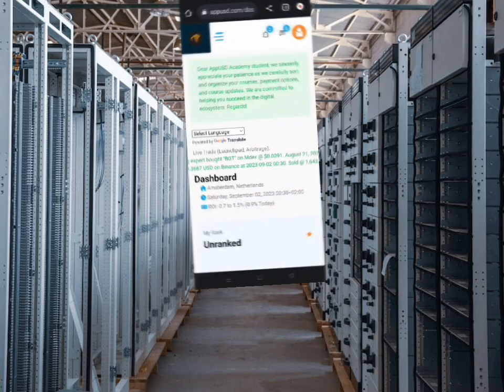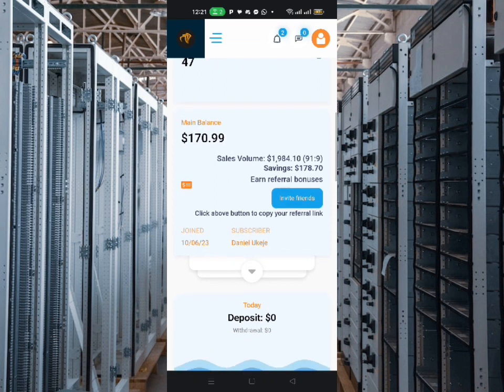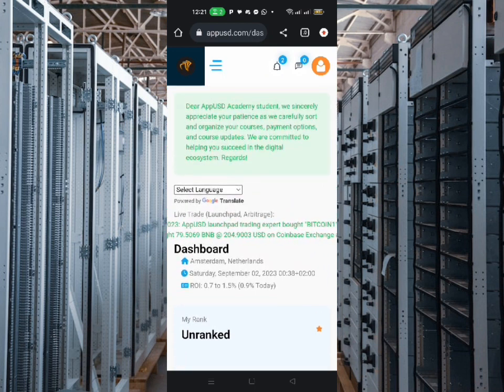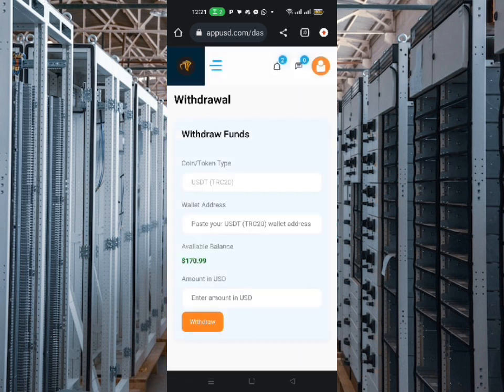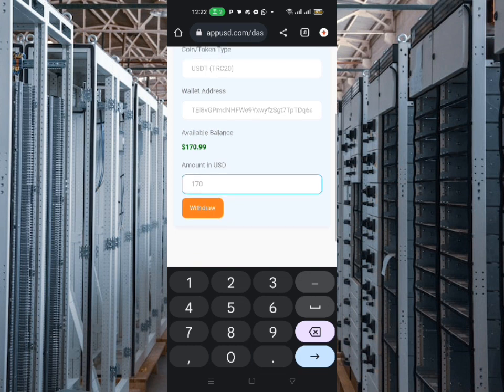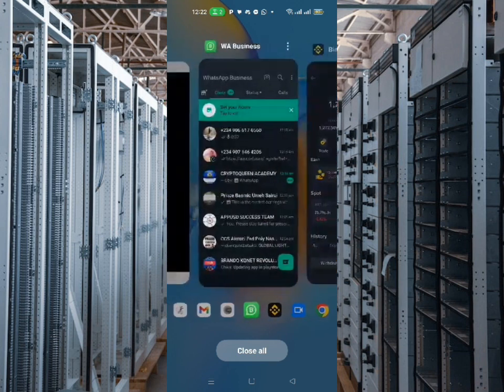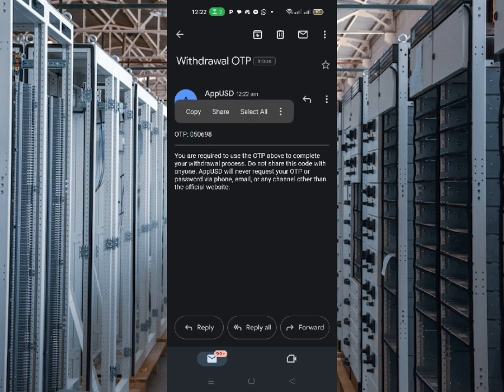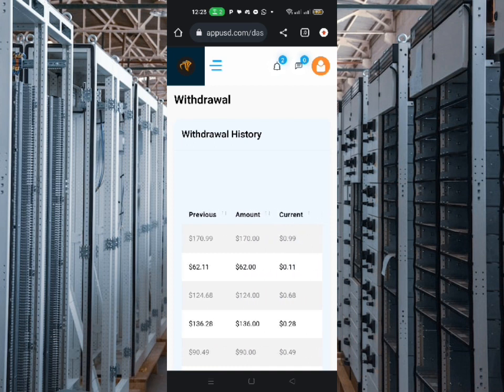Find Out How I Helped A Nigerian friend Earned&Withdraw $170 on This site After 4days!(Earn online)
Online income
Passive income
Side hustle
Work from home
Freelancing
Digital entrepreneurship
Earning online
Online business

Please this is 👆👆 the full video, kindly WATCH it fully.

Hello precious audience,am happy that you are here to find out how you can also make money on the same website, please you are warmly welcome. Remember that it is free of charge so patiently watch the whole video and in that full video's description there is an official SIGN UP link that can help you get access to the official website. And don't forget to join my WhatsApp group so that we can learn to make more and real money on this platform. See you there,good luck!

WATCH OTHER VIDEOS♥️(Make Money Online Videos).

GET UNLIMITED DATA BUNDLE ♥️(DATA BUNDLE VIDEOS)